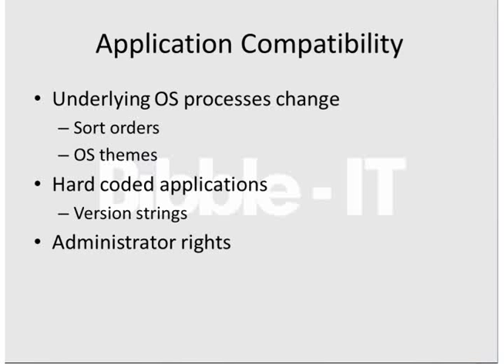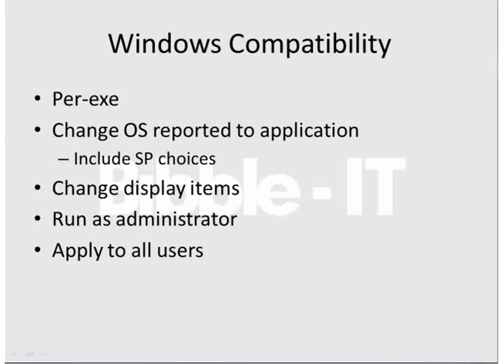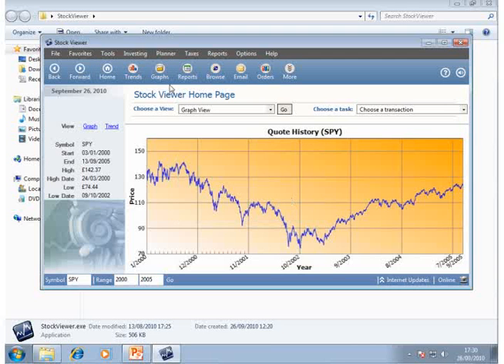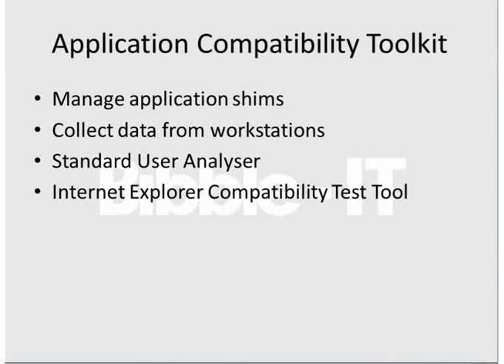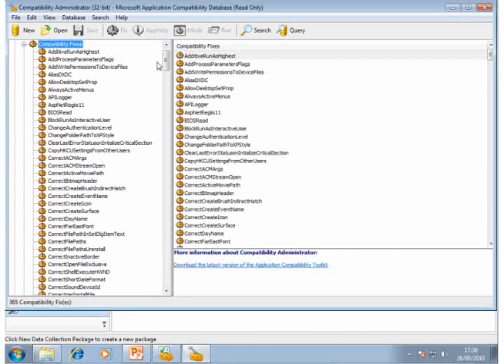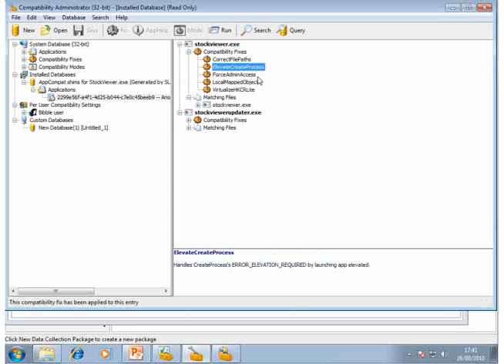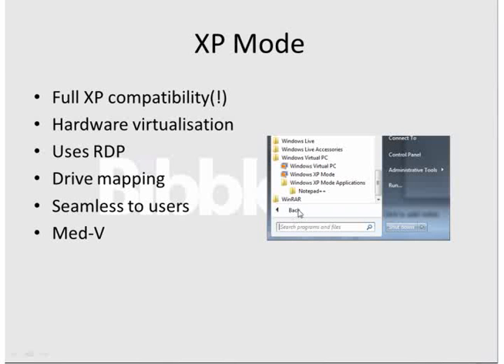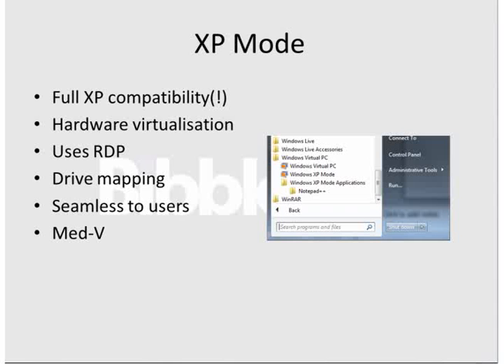70 680 section3 module 2